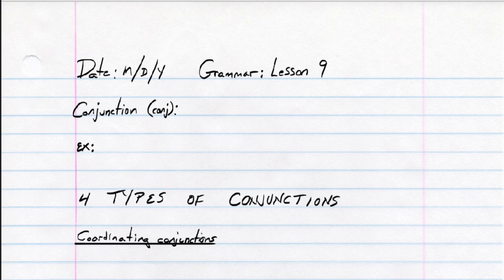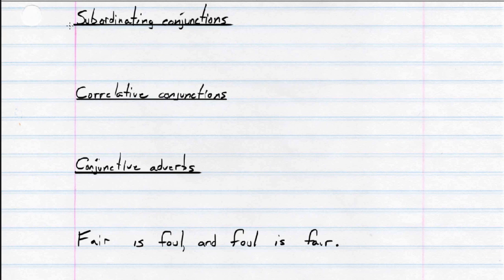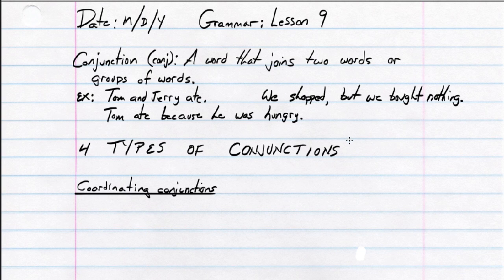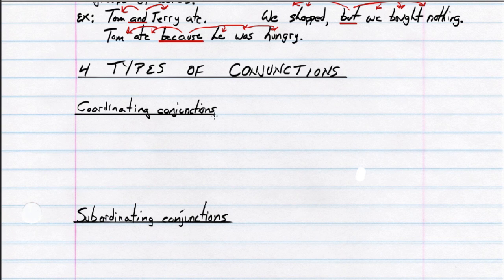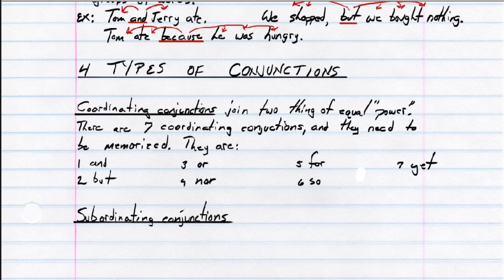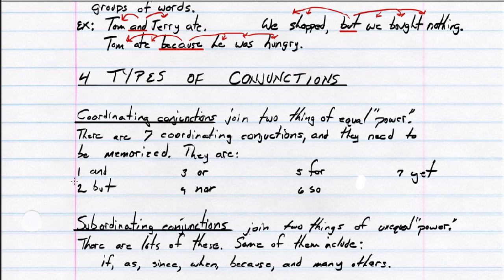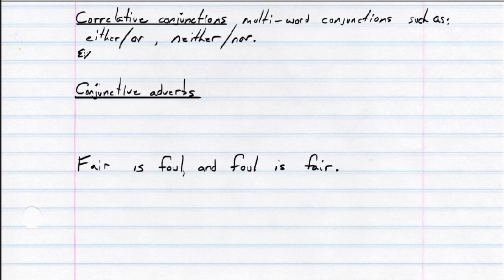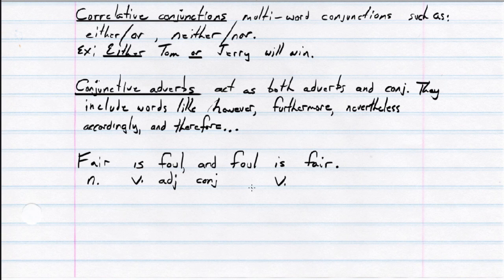Grammar_Lesson9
Grammar Lesson 9: Conjunctions